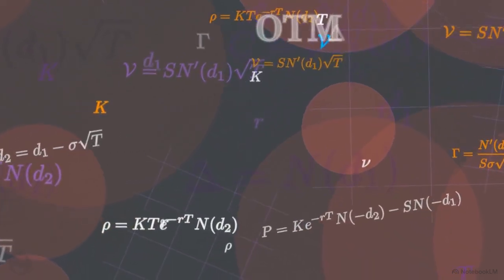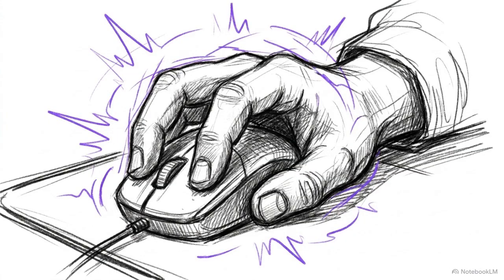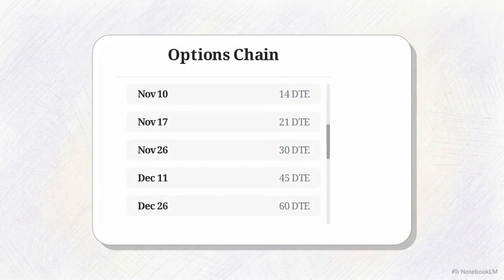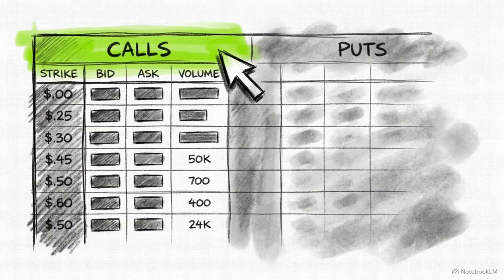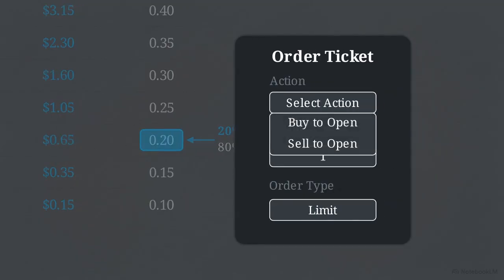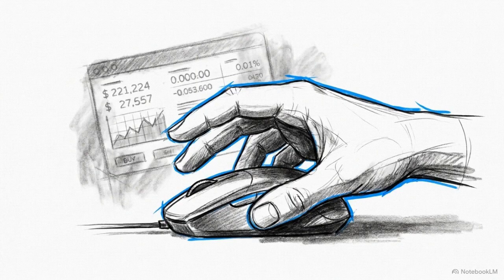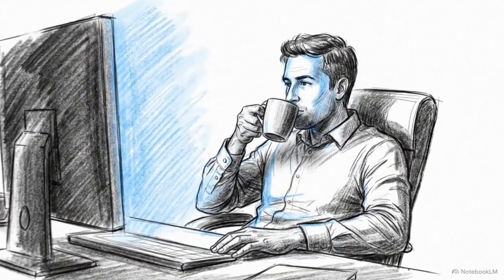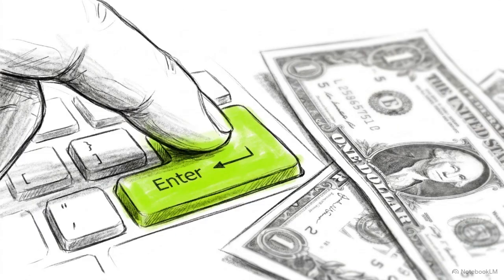Execute Your First Options Trade Safely